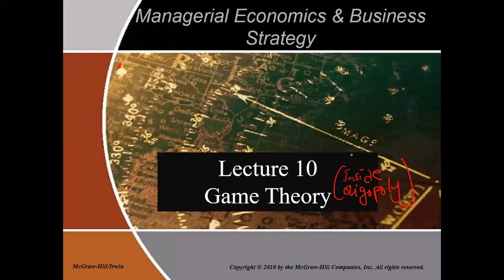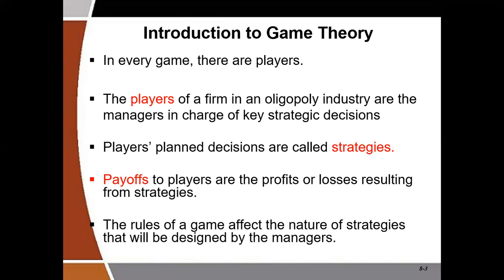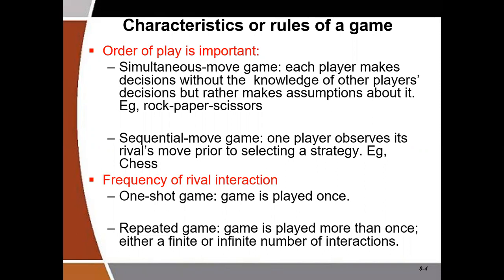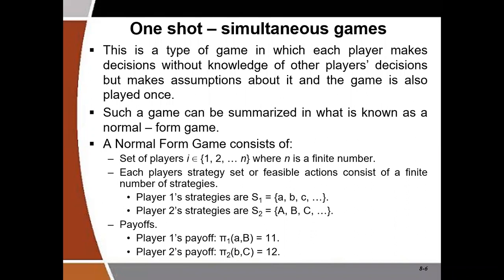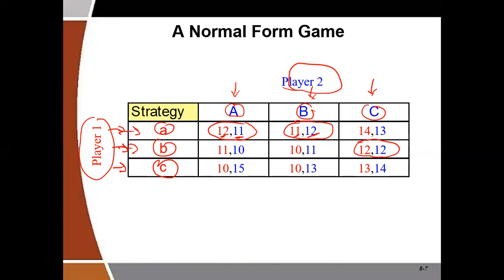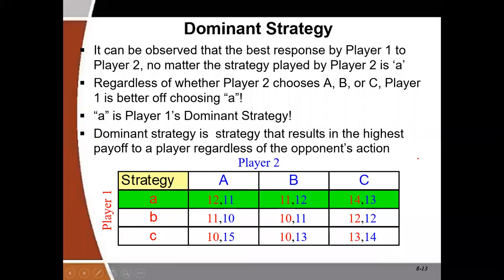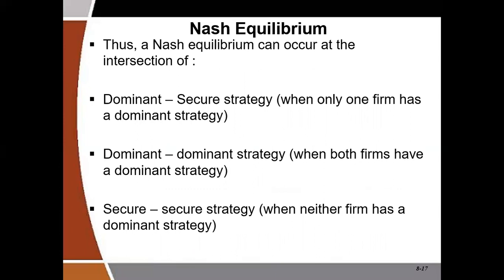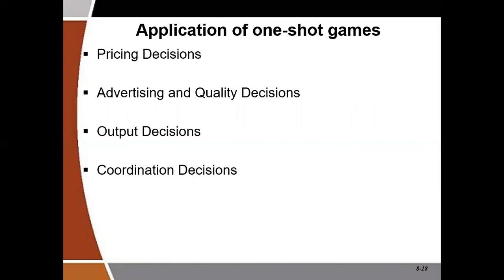GAME THEORY Video 1 - Introduction to Game Theory and One - Shot Simultaneous move games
In the video, I have provided an introduction to Game Theory, the key terms and the types of games. After that I have provided an introduction to one - shot simultaneous move game  as one of the four types of Games